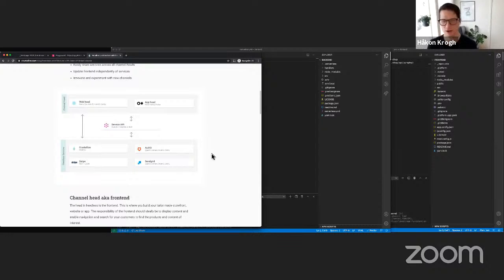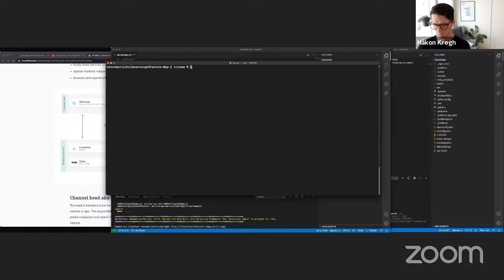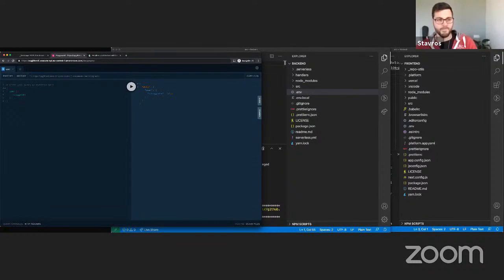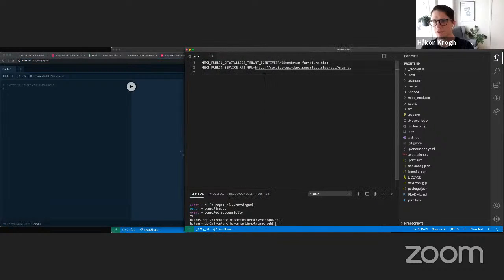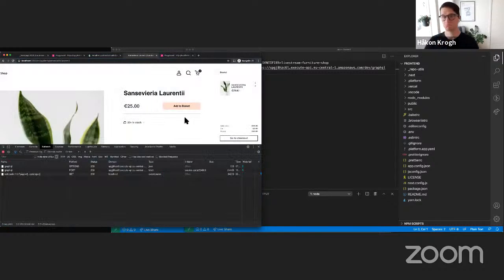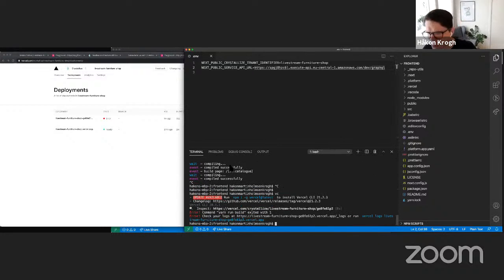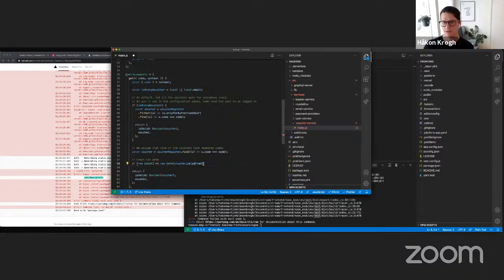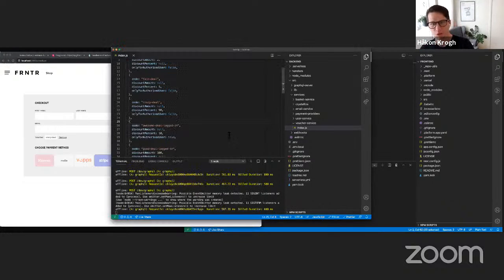GraphQL middleware for headless eCommerce with Crystallize Service API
Modern eCommerce solutions require using a stack of multiple services, each performing a part of the business logic. A decoupled architecture like this, needs a modern middleware to sync between the services, handle parts of the business logic, webhooks and be the single point of reference for all modern frontends. Join us in this livestream where we discuss how the new Service API can be the GraphQL middleware to do all the above.